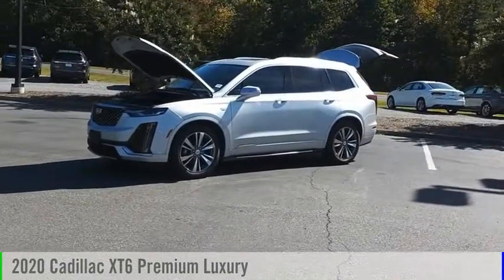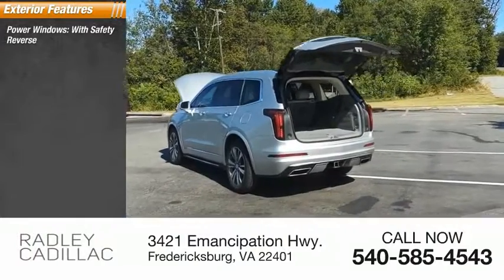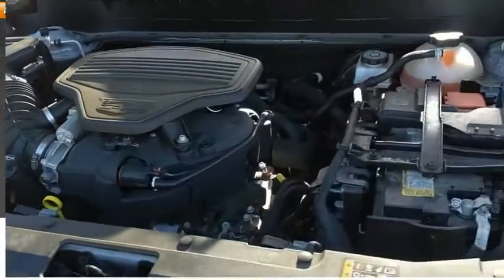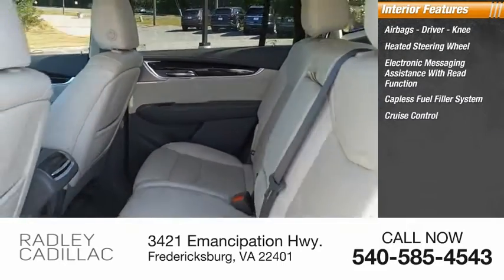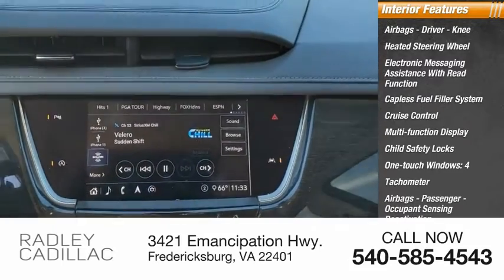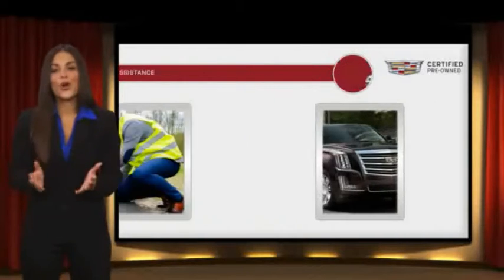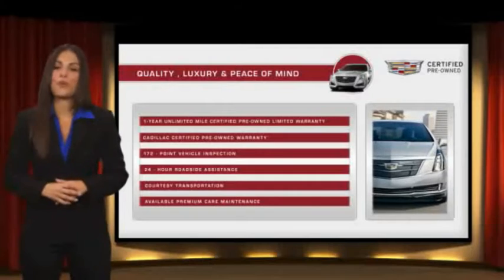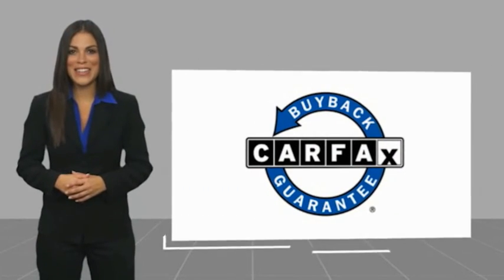2020 Cadillac XT6 Premium Luxury T53052AT